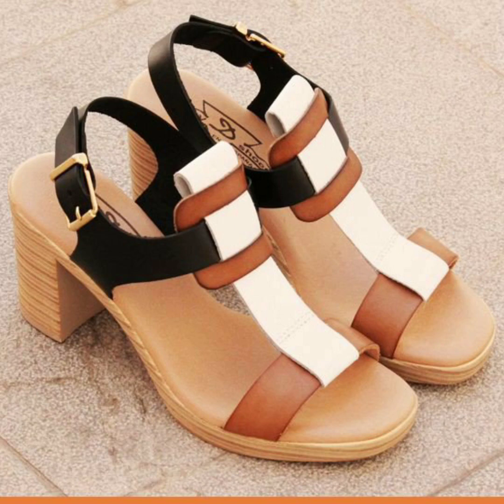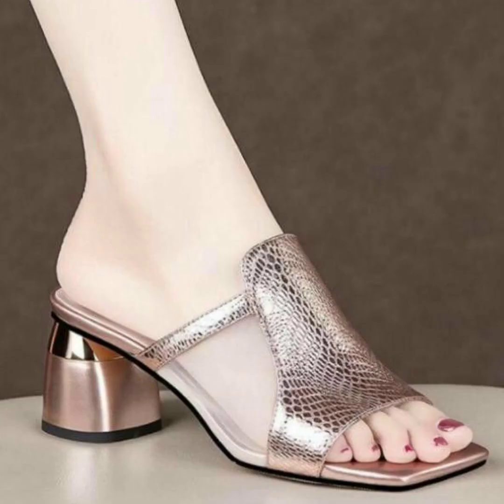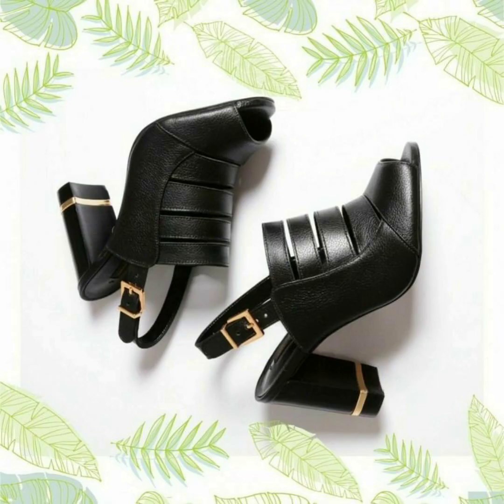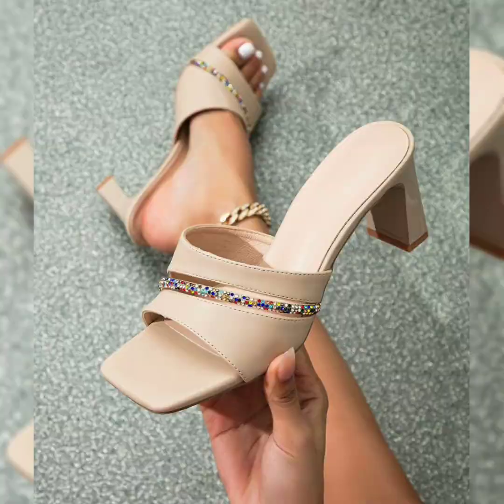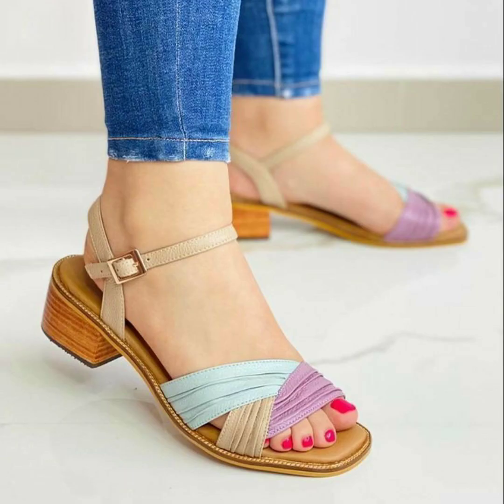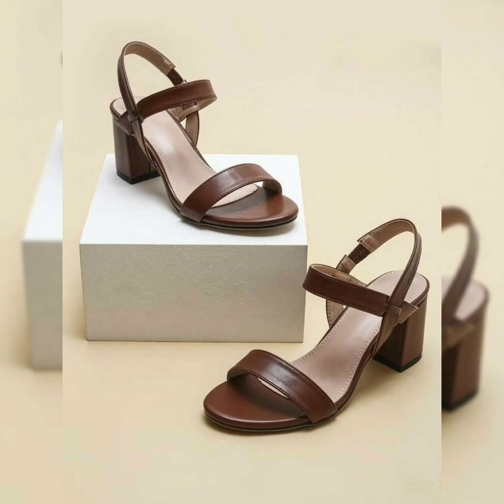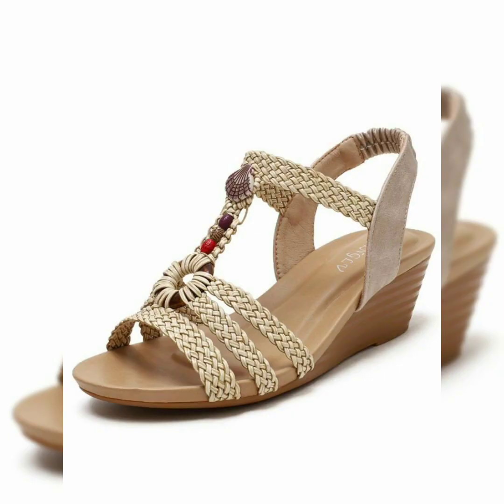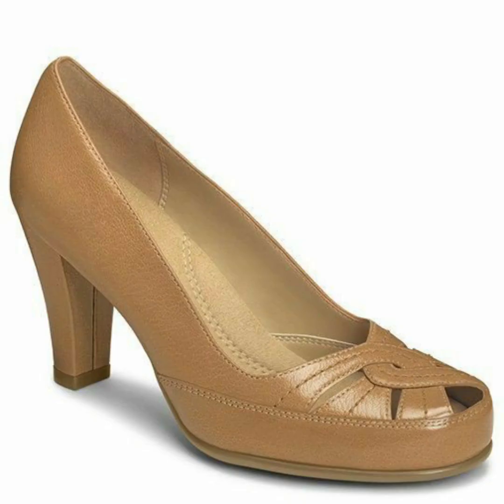Newly Beautiful Summer Leather Sandals Designs/platform Minimalist Chunky Heel Sandals Designs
sandalsdesigns leathersandals chunkyheels shoesfashion Newly Beautiful Summer Leather Sandals Designs/platform Minimalist Chunky Heel Sandals Designs